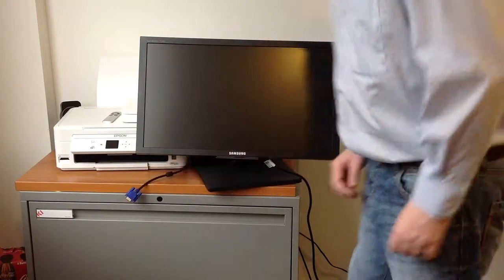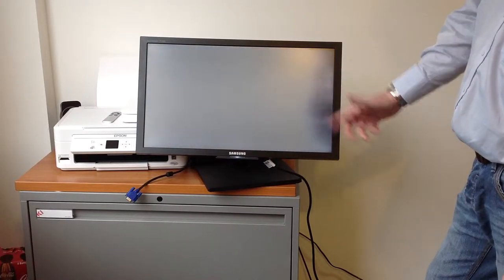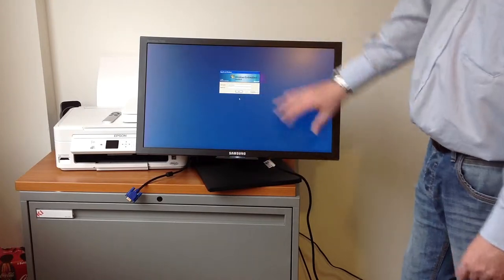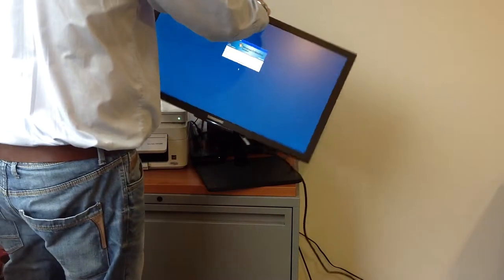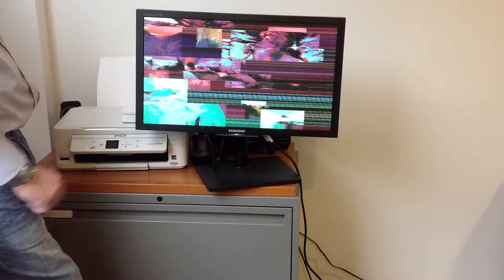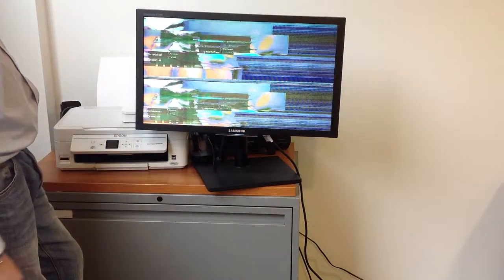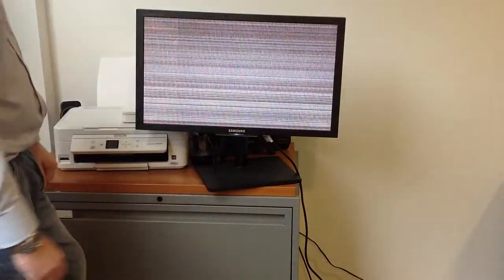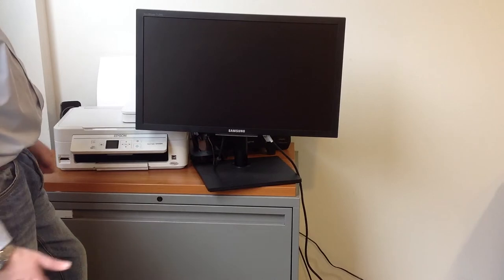Monitor Test Movie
Display issues.